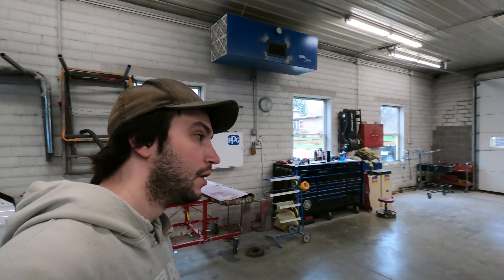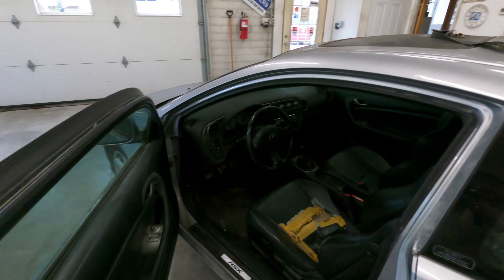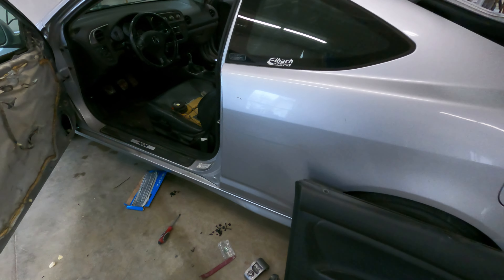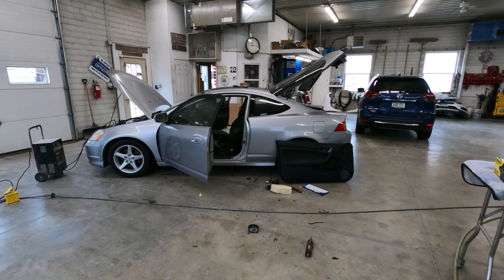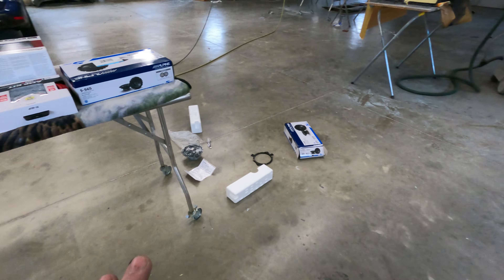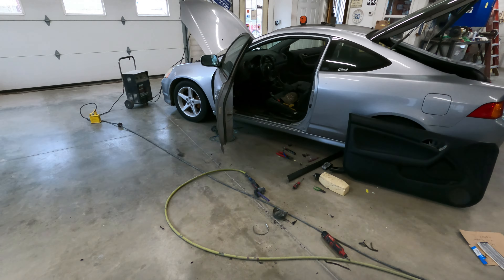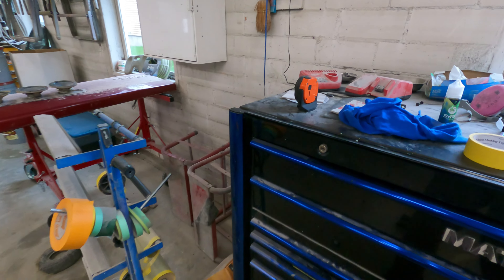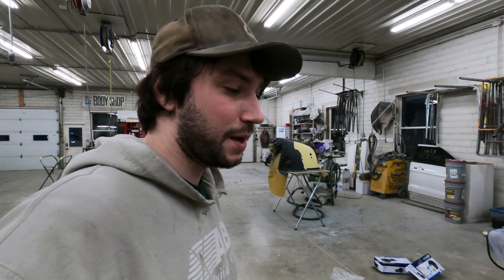RSX type s gets alpine type S speakers and kicker 360.4 amp!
This project took way longer then expected but it is possible! Pioneer head unit 342x, 4 6.5in alpine type S speakers and kicker cx360.4.